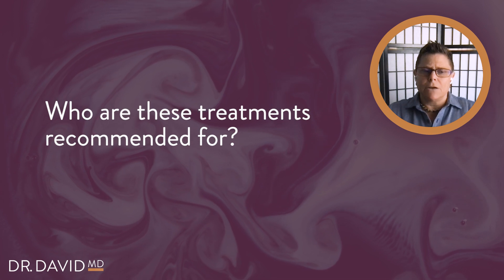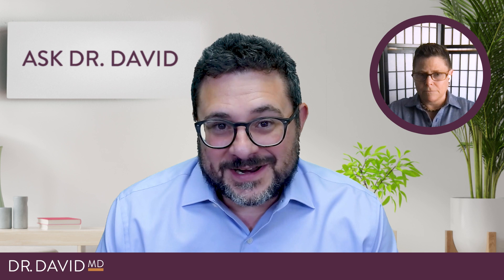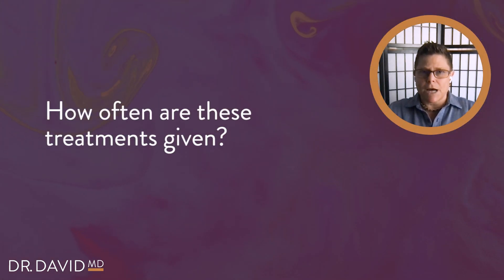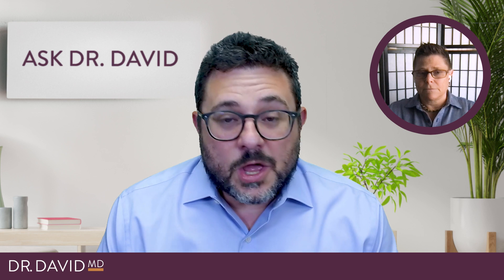Say What! Monoclonal Antibodies? | Ask Dr. David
You've heard it - Monoclonal Antibodies... But what are they? Should you get them? Are they safe? What the heck do they do? On today's Ask Dr. David episode Executive Producer Shari Kulanu dives into all sorts of questions regarding Monoclonal Antibodies. Hop on the COVID-19 treatment train and learn all you can about Monoclonal Antibodies!

COVID-19 Functional Medicine Resources:
The Functional Medicine Approach to COVID-19: Virus-Specific Nutraceutical and Botanical Agents
* These are not pediatric doses *

Do you have any questions you'd like me to address? Ask in the comments below!

*Dr. David is an independent thinker who takes as much information as possible in order to make the best decision and comments that he can. Dr. David's thoughts and opinions may shift as information evolves. Furthermore, the information within this video is not intended to be a substitute for professional medical advice, diagnosis, or treatment. All content contained within the Dr. David MD channel is informative and does not replace a consultation with your own health professional.*